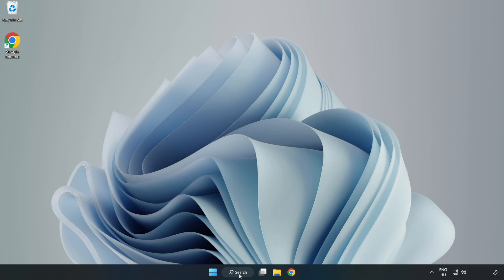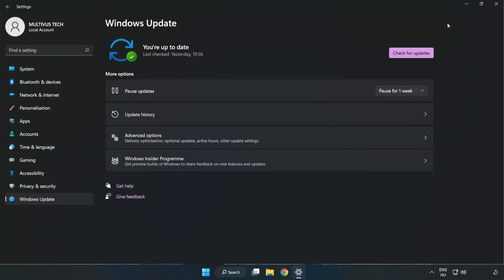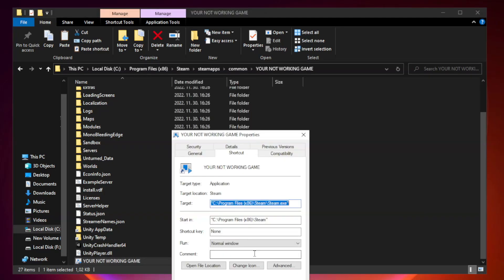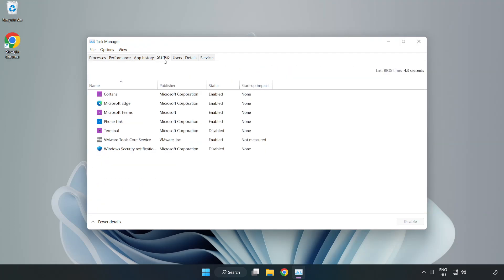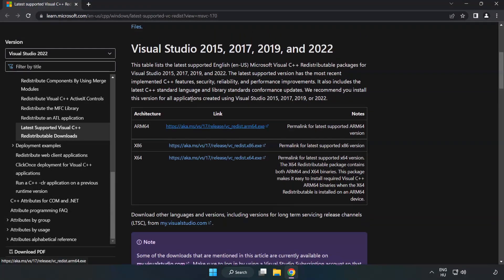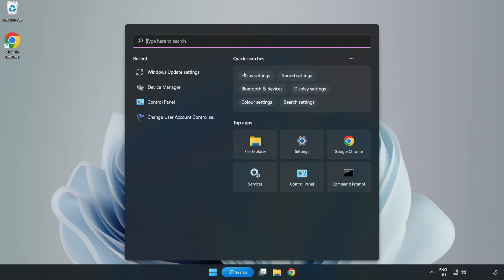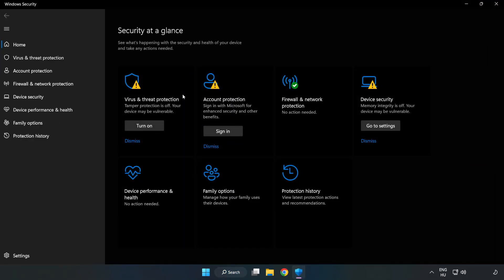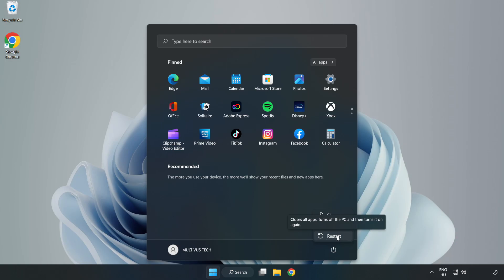FIX Ghost Recon: Wildlands Crashing, Freezing, Not Launching, Stuck & Black Screen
I'm going to show How to FIX Ghost Recon: Wildlands Crashing, Freezing, Not Launching, Stuck & Black Screen